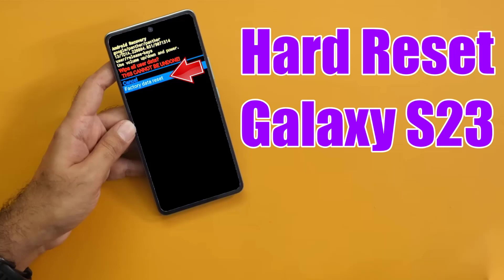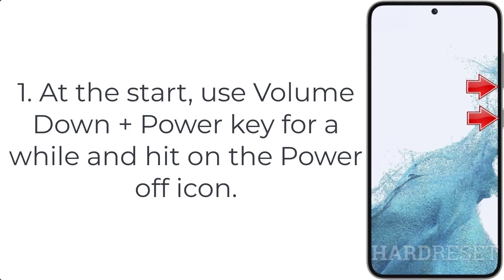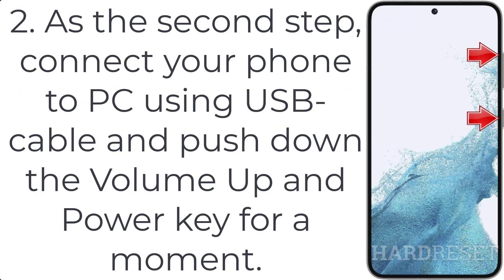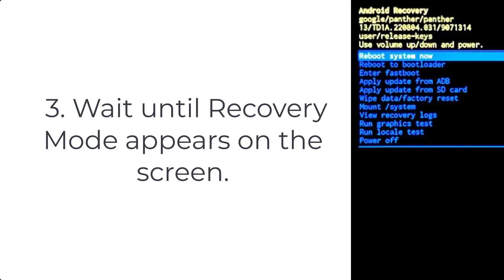Hard Reset Galaxy S23 | Factory Reset Remove Pattern/Lock/Password (How to Guide)